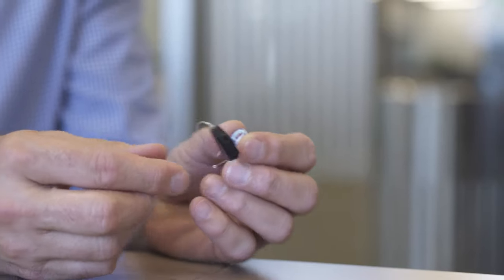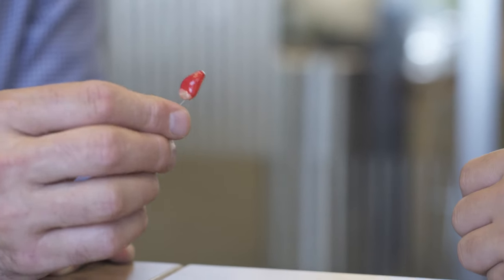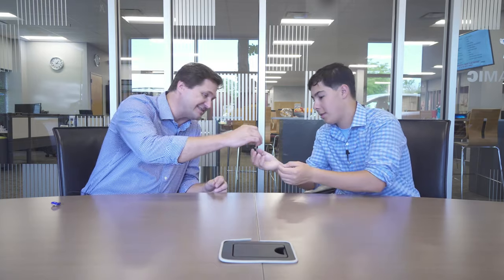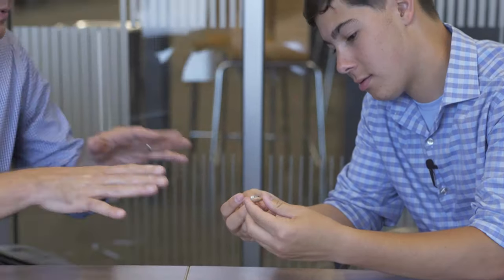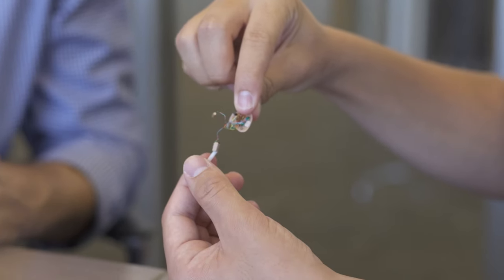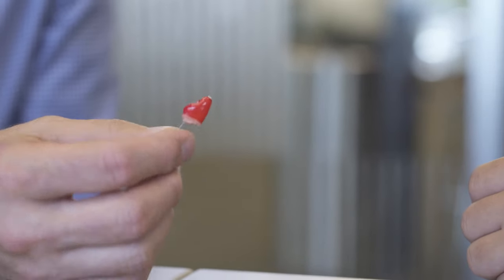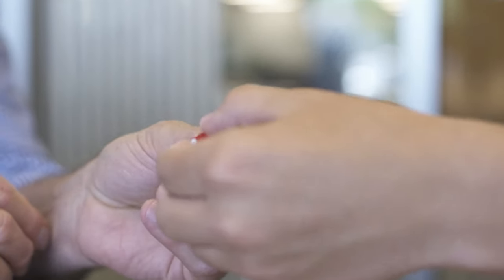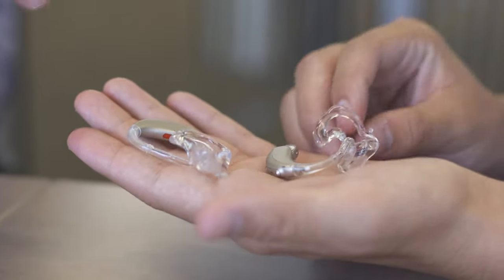What are the different types of hearing aids?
What's the difference between a BTE hearing aid, an ITE hearing aid, and how can they benefit different people with hearing loss? Phonak Teen Finn meets with Scott from Phonak US about how different models of hearing aids work.